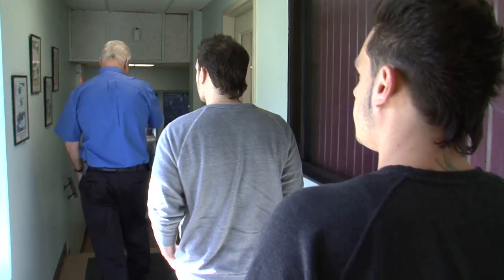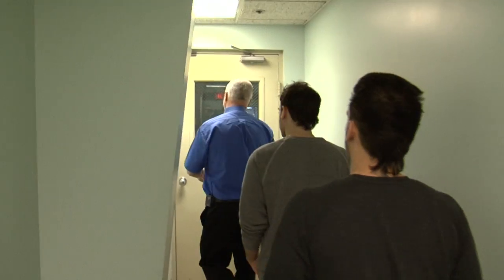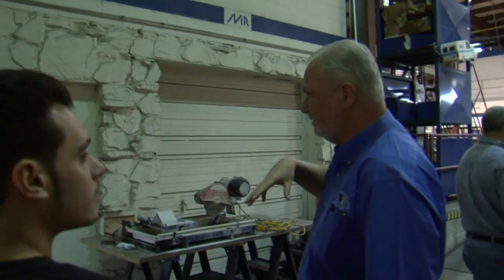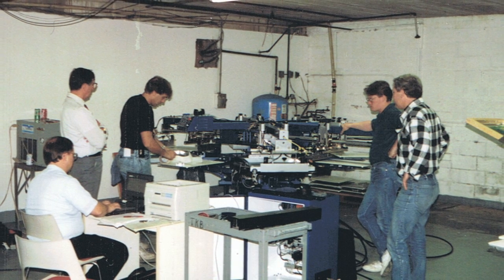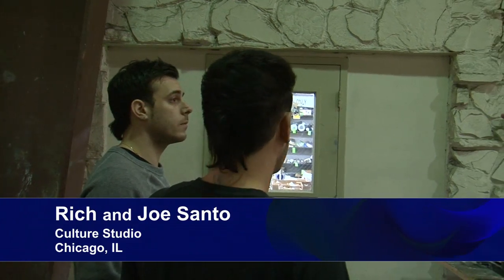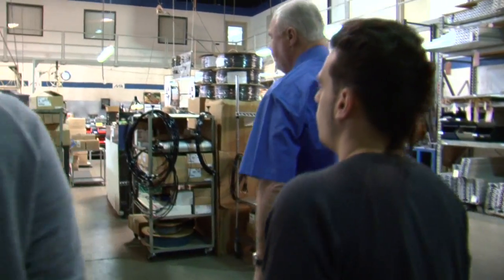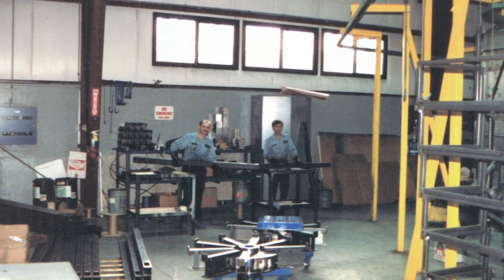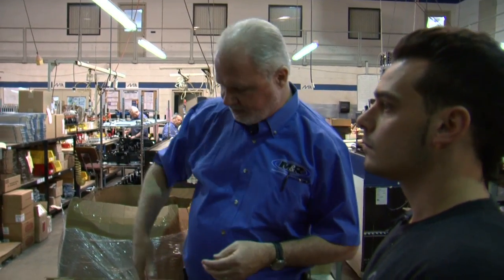M&R Factory Tour Episode #1 - In the Beginning - M&R Screen Printing Equipment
M&R Factory Tour Episode #1 - In the Beginning...
In this episode, watch Rich Hoffman speak about the genesis of M&R and how it expanded its facilities to accommodate the company's rapid growth.